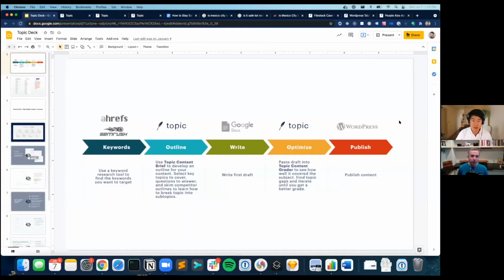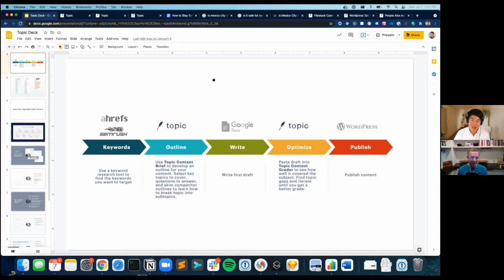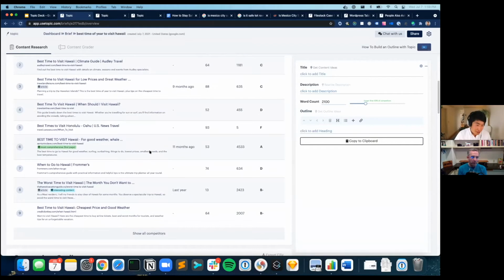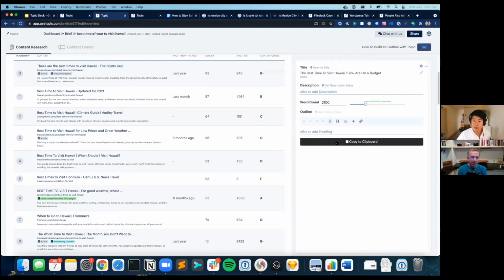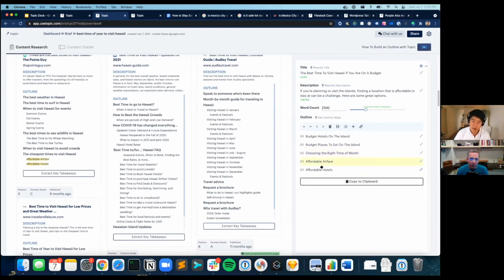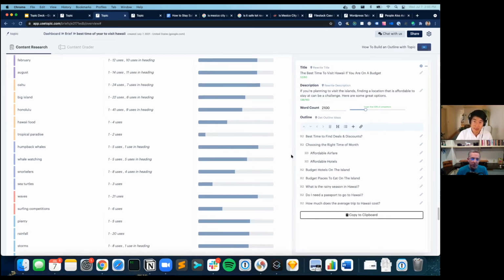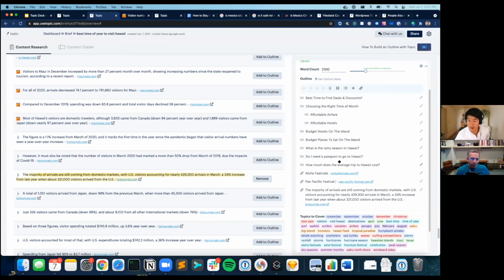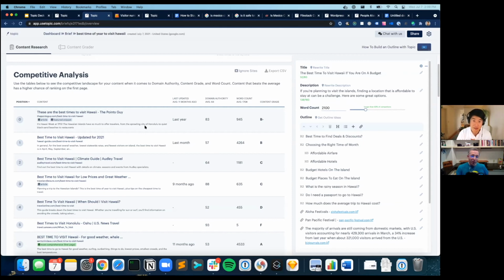How to create a content brief in Topic